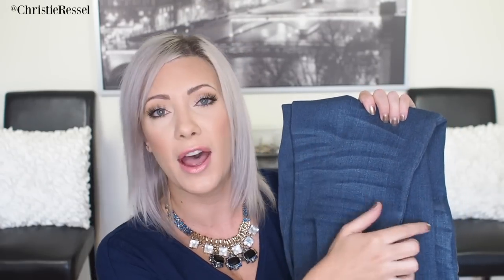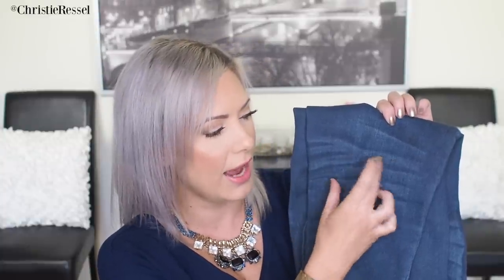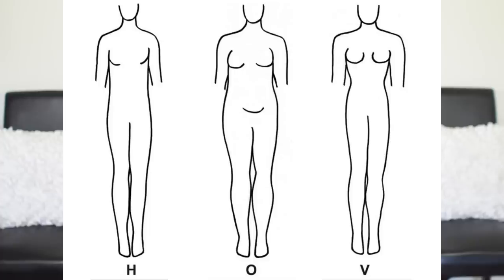HOW-TO FIND THE PERFECT JEANS FOR YOUR BODY TYPE: Closet tips from a stylist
How-to find the perfect jeans for your body-type! If you want to find jeans that make your butt look good, and how to find the perfect jeans for your body, then this is for you! A a personal stylist, I'm constantly talking to my clients about how they can find the perfect jeans for their body type. I'm going to walk you through what details you need to pay attention to when shopping for your perfect jeans so that you nail a beautiful look every single time.

*Get the styling help, tools, and advice affordably!

*thumbnail picture from tastethestyle